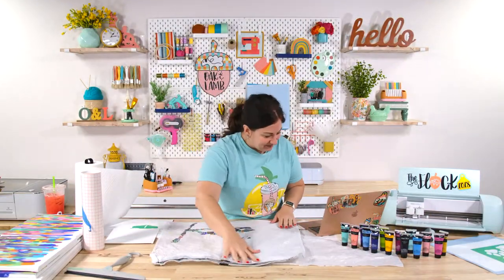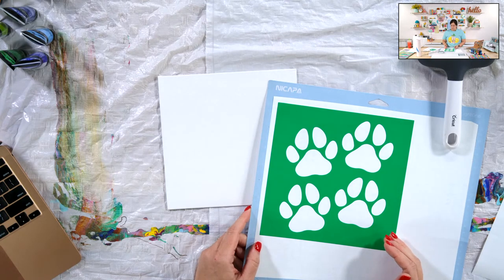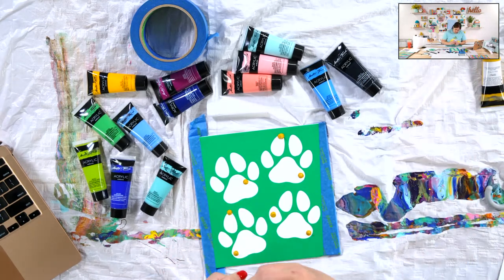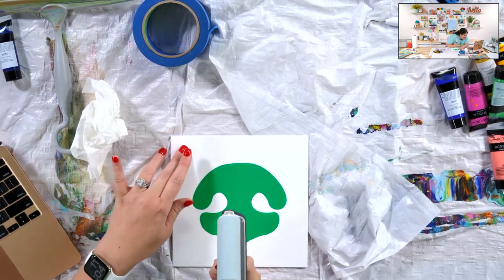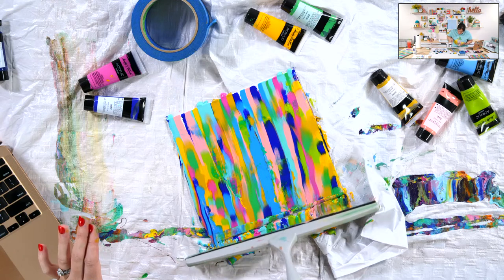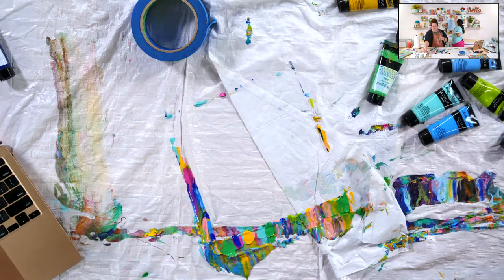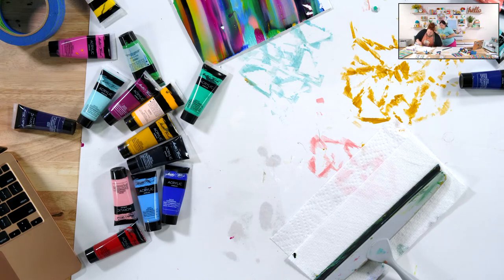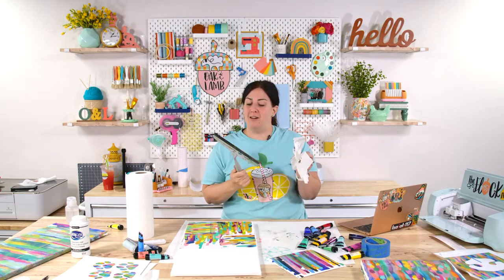Painting With a SQUEEGEE?! - Must See Craft HACK!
Join the Flock TODAY for hundreds of cut files, member-only content, free commercial licensing, access to an exclusive Facebook community, and more!

Today Anna is teaching you all how to paint with a squeegee, and your mind will be blown! Sharing craft hacks and craft tips is our favorite thing to do!

Supplies Used in This Project:
- Acrylic Paint
- 8" by 10" Flat Canvases
- Cricut Maker 3